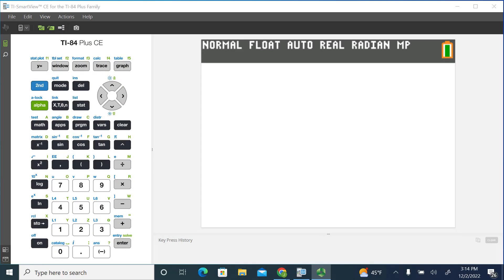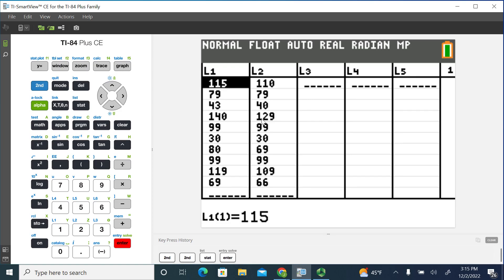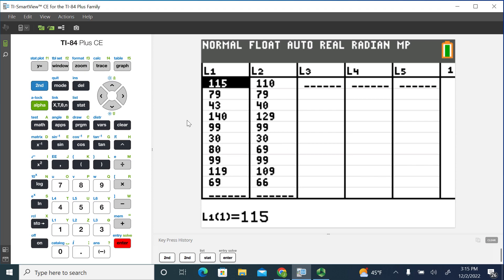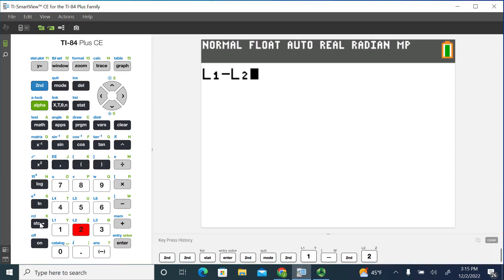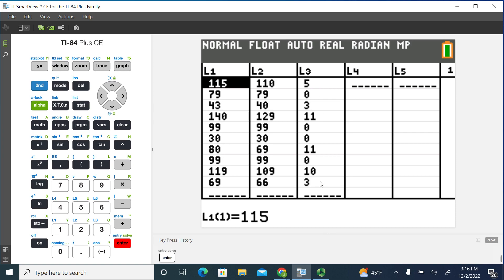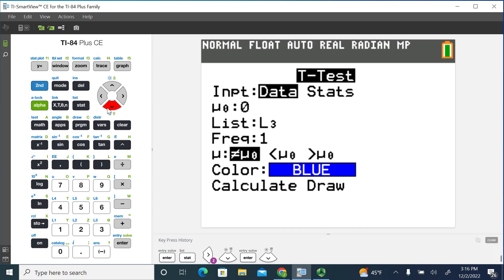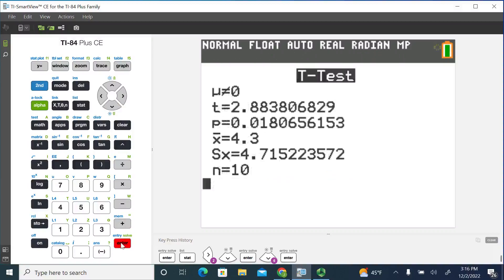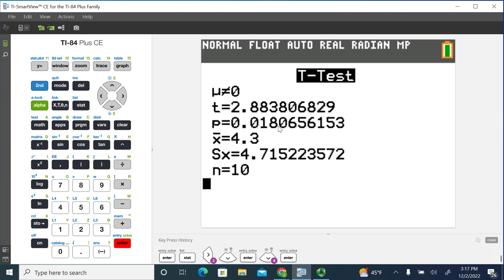Paired t Test with the TI 84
This video shows how to use the TI-84 graphing calculator to calculate the test statistic and p-value for the paired samples or dependent samples t-test